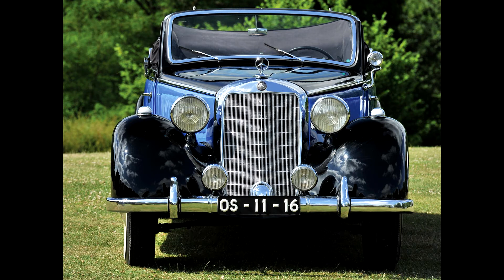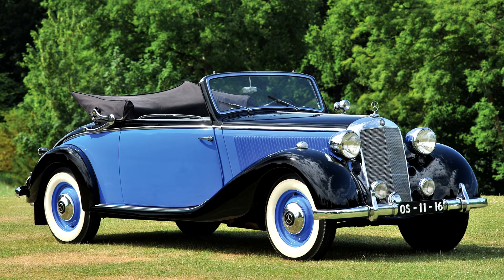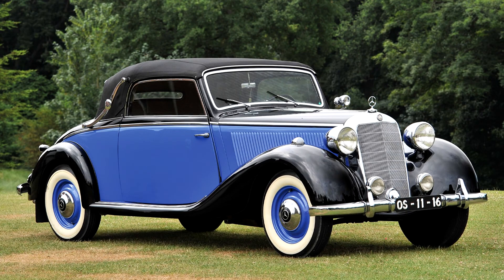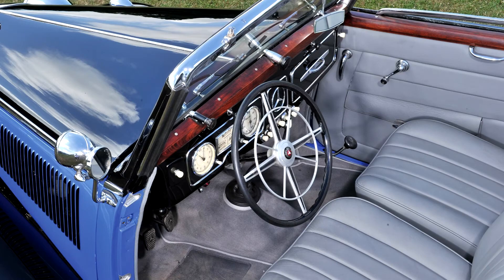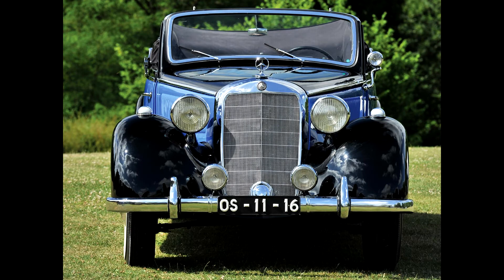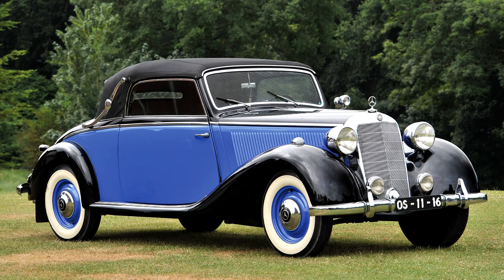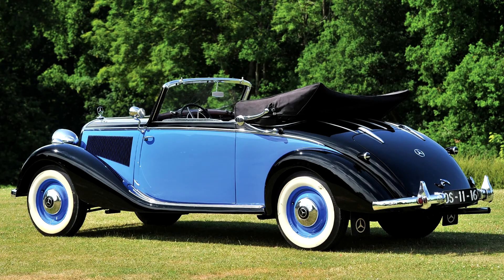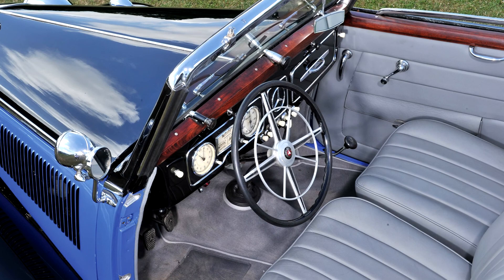Mercedes Benz 230 Cabriolet A W143 1937–41